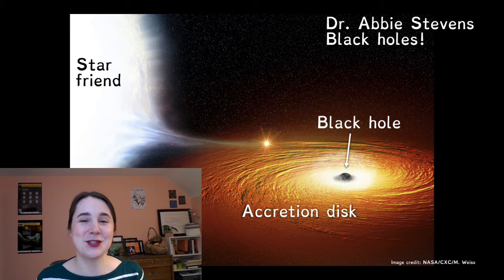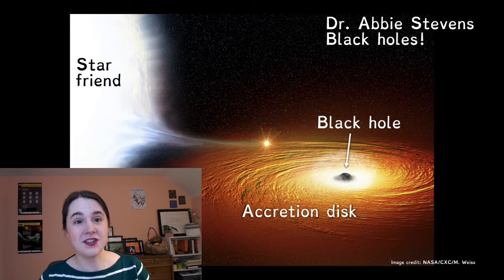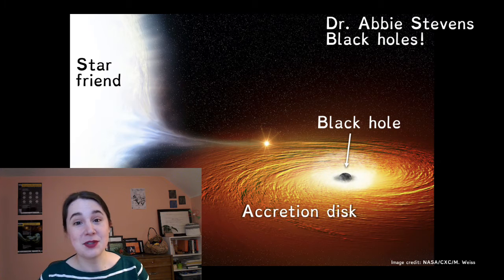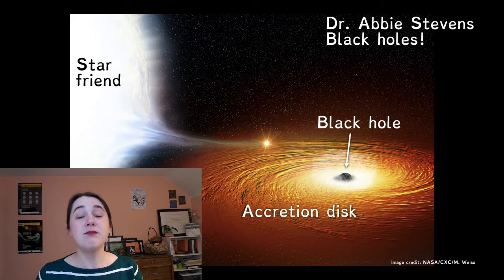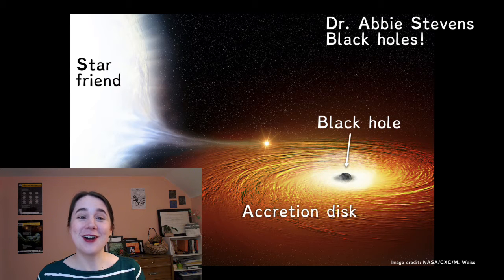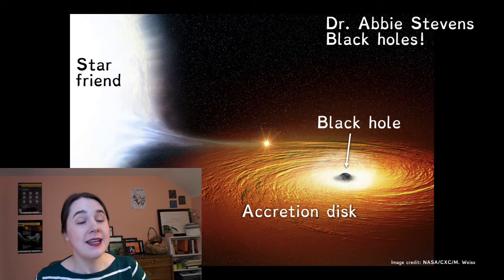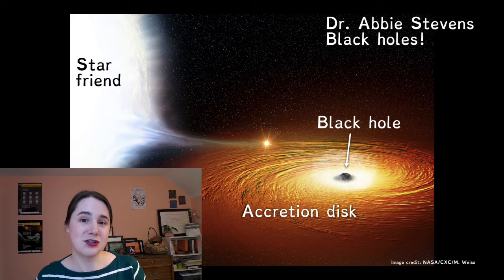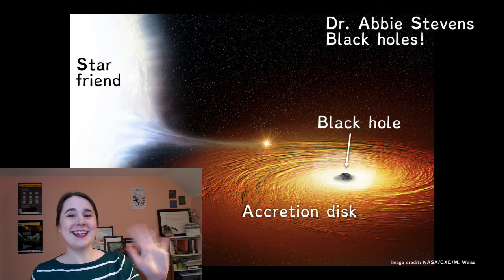X-raying Black Holes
My 90-second submission to the Skype A Scientist No Time Like The Presentation competition!

Transcript:
Hi I'm Dr. Abbie Stevens, I'm an astronomer in Michigan, and I research black holes! I focus on stellar black holes, which are formed in the supernova of a really big star at the end of it's life. Black holes get their name because their gravity is so strong that not even light, which is the fastest thing in the universe, can escape. So they look black to us. But even though light can't escape from inside them, we know where lots of them are and we can study black holes and the effects they have on the space environment around them. I do this by looking at black holes that are orbiting around with a star friend, kind of like how the earth and moon are gravitationally bound and orbit around each other.  The star and the black hole are close enough together that the stuff on the very outer part of the star is more gravitationally attracted to the black hole than to its own star. So the black hole is slowly draining its friend of its star-stuff because it's a bad friend. As the gas from the star falls towards the black hole, it swirls around and forms a disk around the outside of the black hole. We call this an accretion disk. This disk gets super hot and shines really bright heat-light in the X-rays. For comparison, the human body is hot and shines heat-light in the infrared, the Sun shines in heat-light in the visible since its hotter than a human body, and accretion disks are even hotter than the sun, so they shine heat light in the X-ray. I use X-ray telescopes to observe the X-ray light coming from the accretion disk to learn about the black hole in the middle. We do this because these stellar black holes are too small and too far away to just take a picture to see what's happening around them. Thanks, see you later!